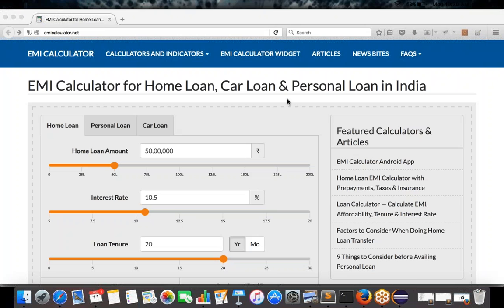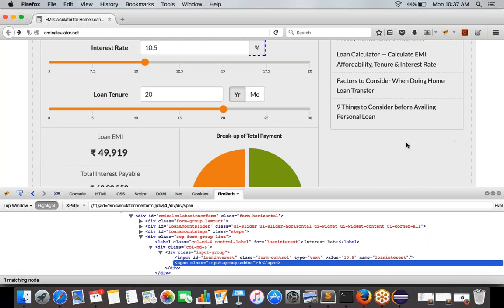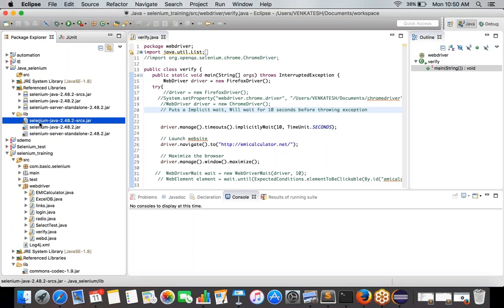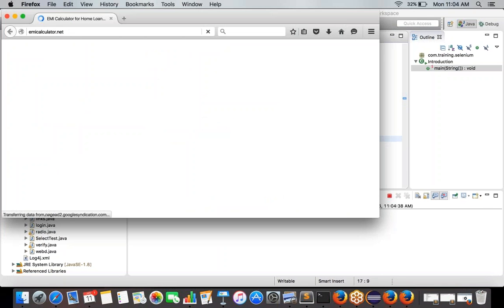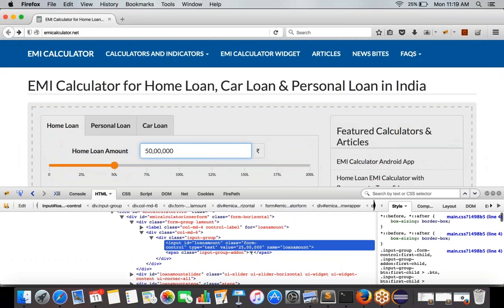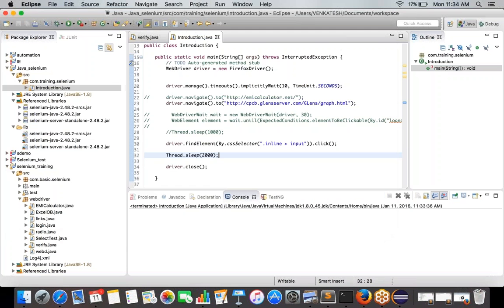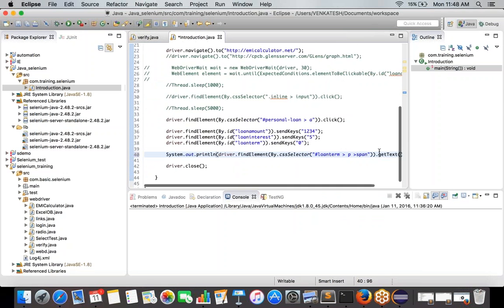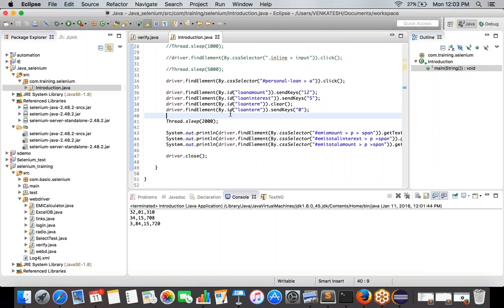Wipro Java Selenium Training1452487541